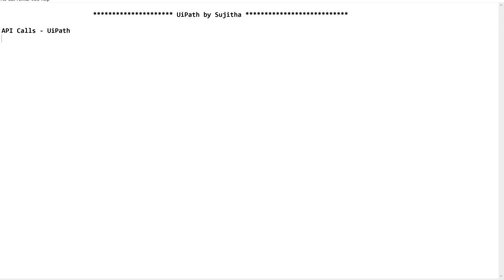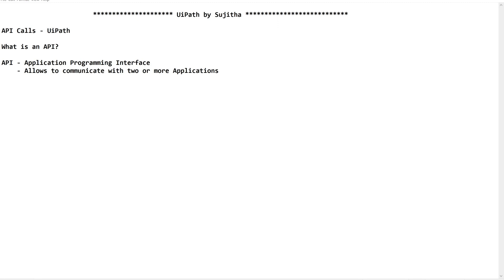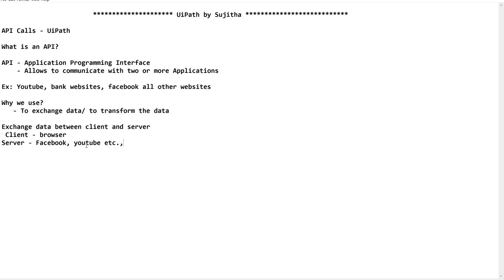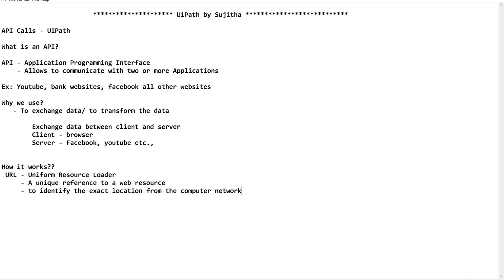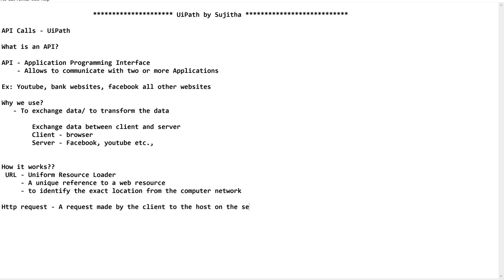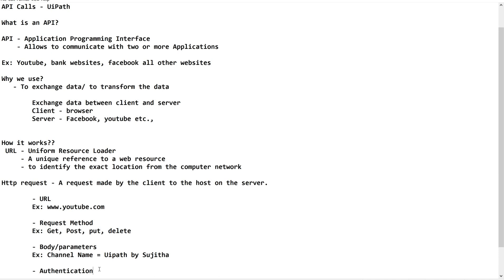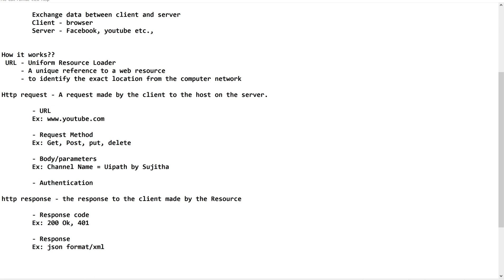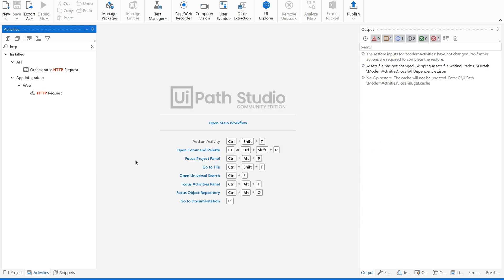API Calls - UiPath | Basics for beginners | HTTP Request | HTTP Response | URL | Web Automation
Hi Techies,
In this video, lets discuss about the basics of API calls

API Calls - UiPath

    - Allows to communicate with two or more Applications

Ex: Youtube, bank websites, facebook all other websites

Why we use?
   - To exchange data/ to transform the data

 Exchange data between client and server
  Client - browser
 Server - Facebook, youtube etc.,

 URL - Uniform Resource Loader
     - A unique reference to a web resource
     - to identify the exact location from the computer network

Http request - A request made by the client to the host on the server.

 - Request Method
 Ex: Get, Post, put, delete

 - Body/parameters
 Ex: Channel Name = Uipath by Sujitha

 - Authentication

http response - the response to the client made by the Resource

 - Response code
 Ex: 200 Ok, 401

 - Response
 Ex: json format/xml